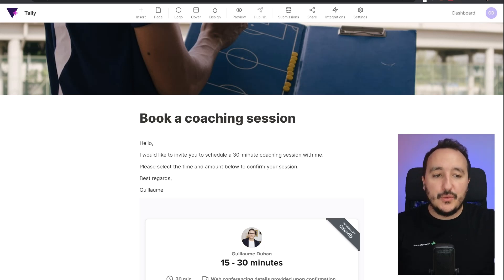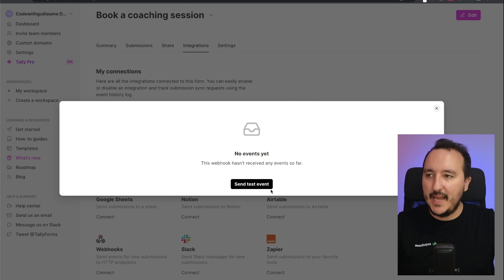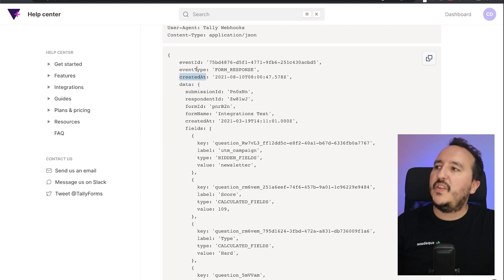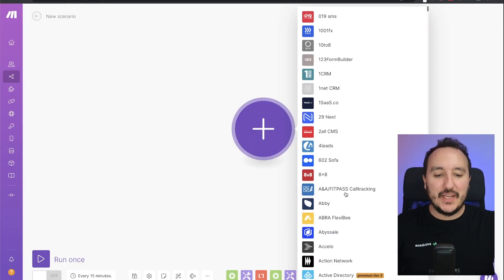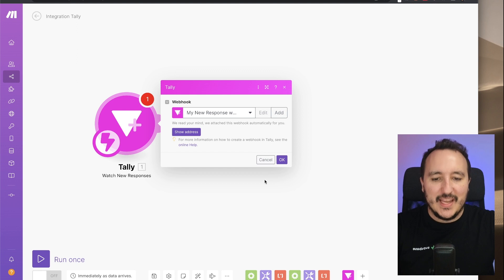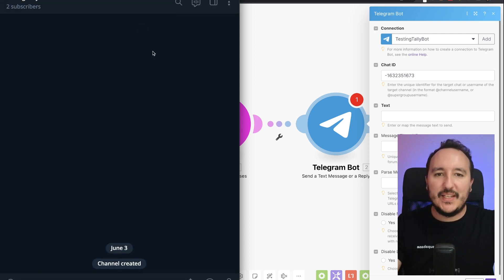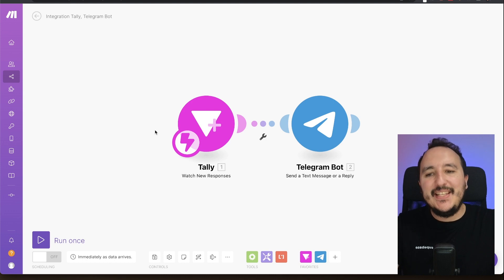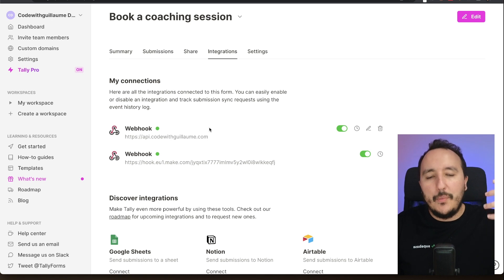Webhooks with Tally @tallyforms — Course part 10